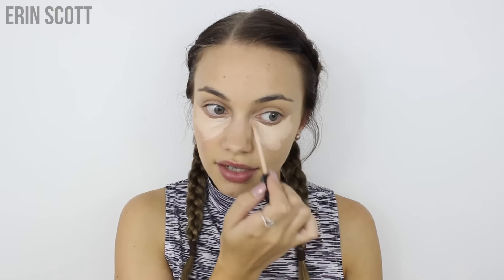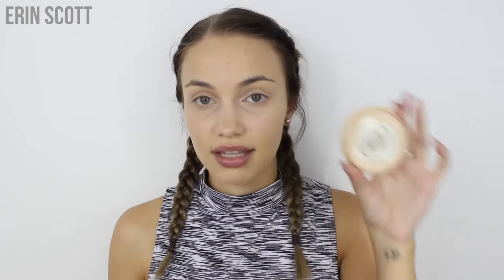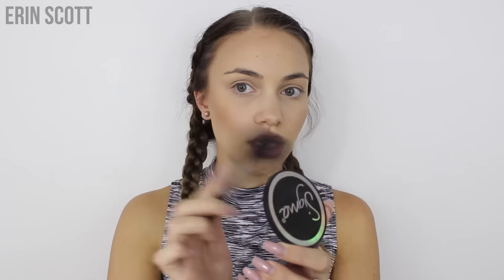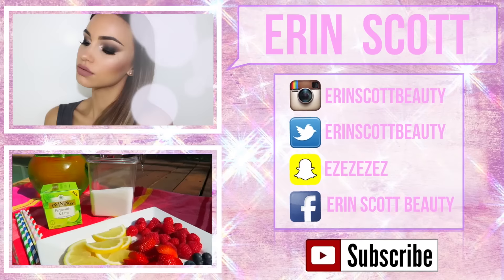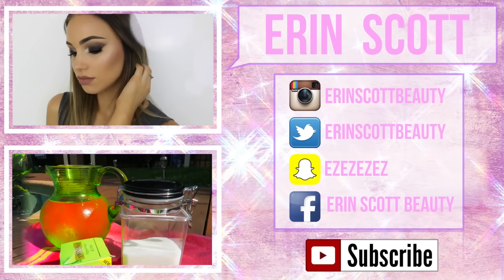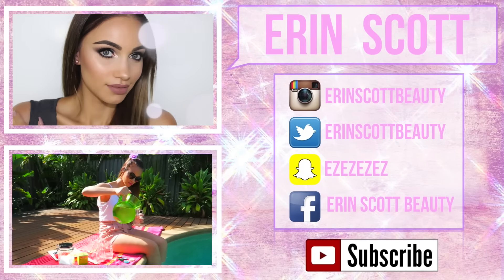"NO MAKEUP" MAKEUP TUTORIAL || BACK TO SCHOOL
All the info you need to know is down below!

Hi lovelies! I hope you enjoy this video. Comment "I like big butts" if you are reading this hahaha. Love you guys! xx

Camera: Canon 600D
Editing: FinalCutPro
Lighting: 2x Umbrella Lights